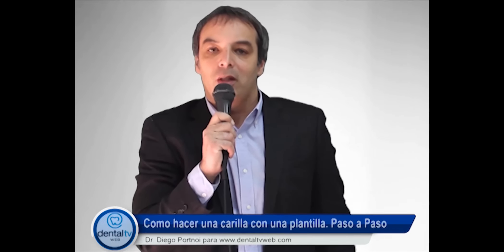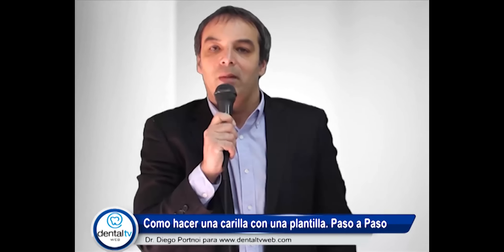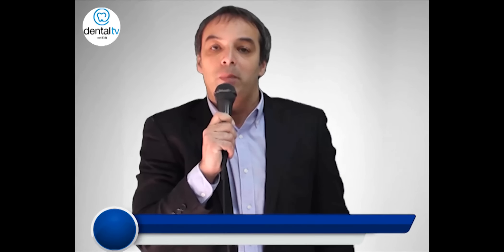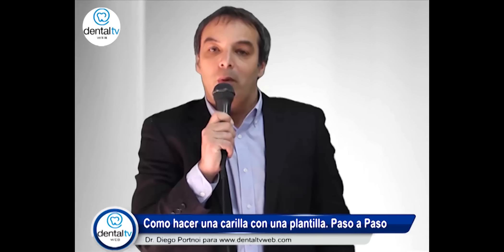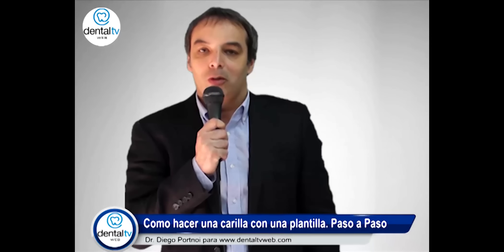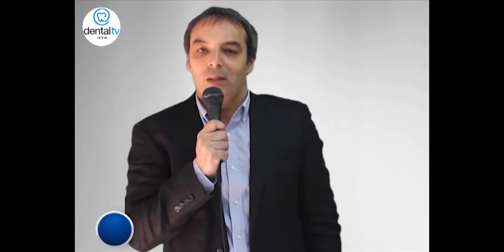Como hacer una carilla con una plantilla Paso a paso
En este video podras ver los pasos, tips y consejos para poder realizar una carilla dental de resina usando una plantilla paso a paso